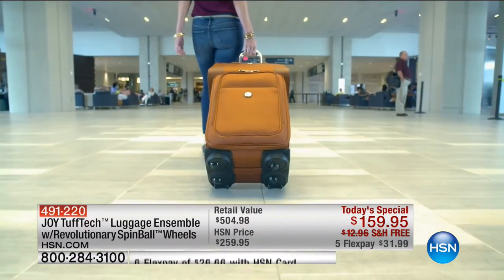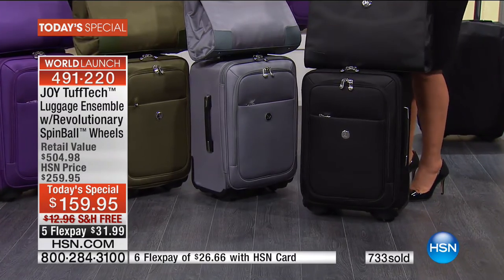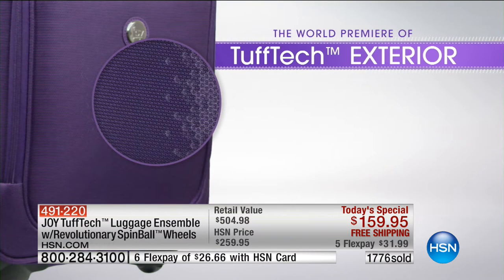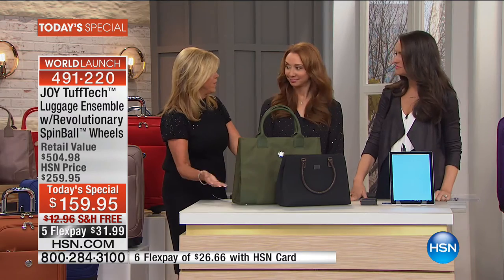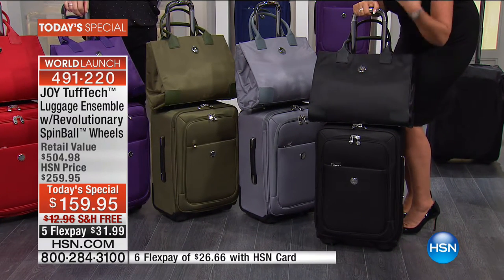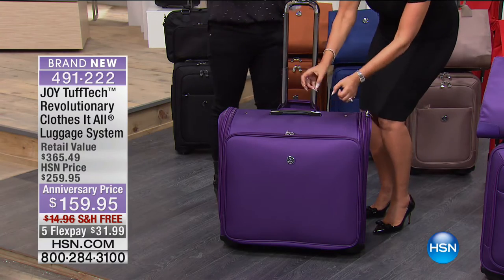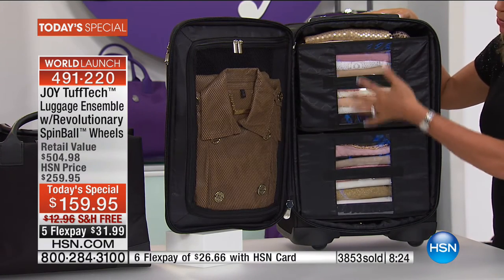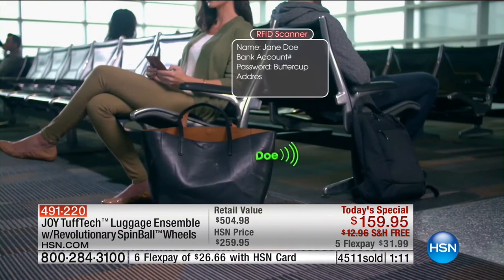HSN | Joyful Discoveries with Joy Mangano Anniversary 09.17.2016 - 12 AM